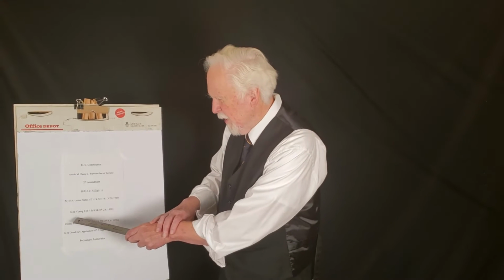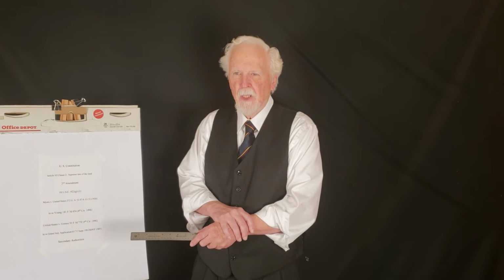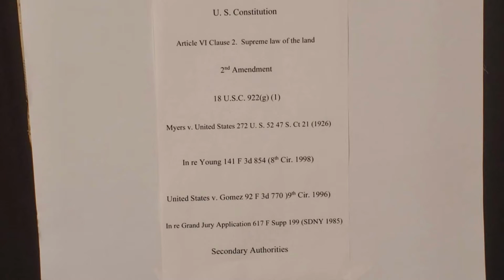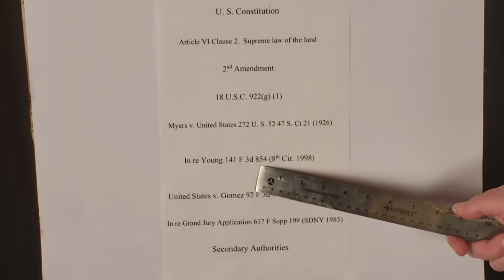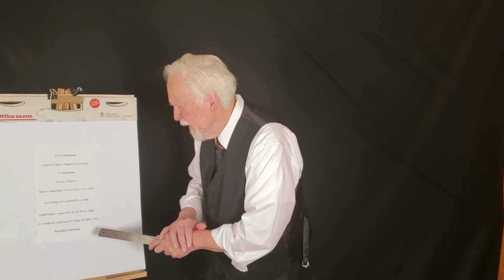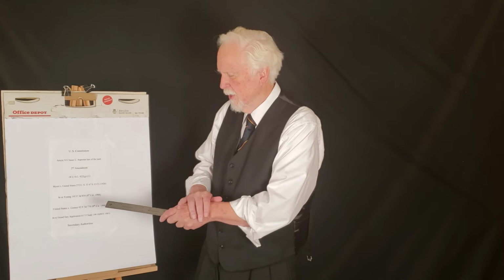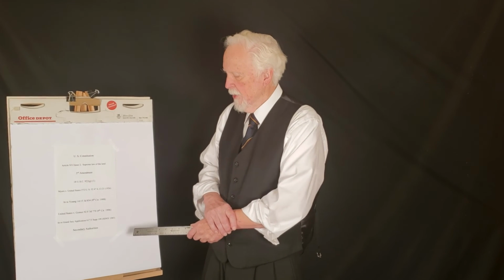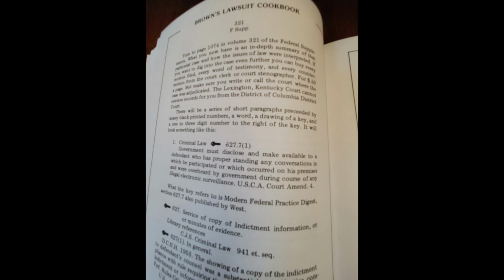Legal Vaseline 2 Indexing